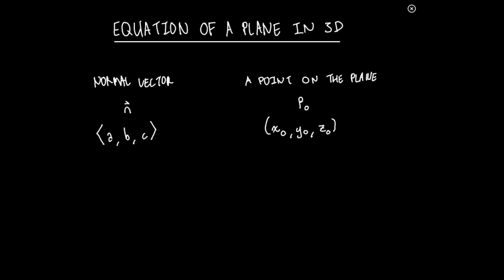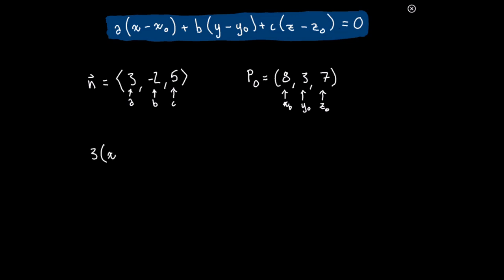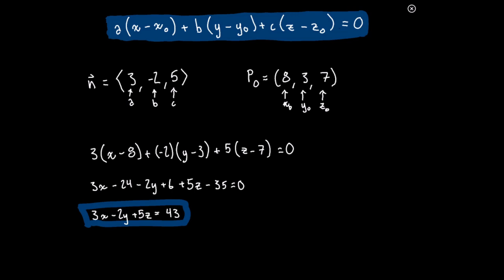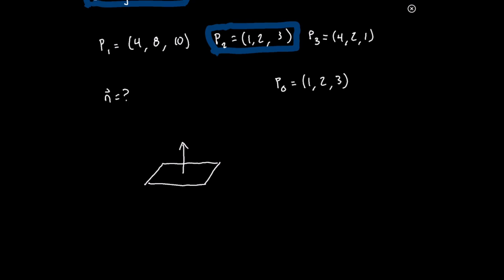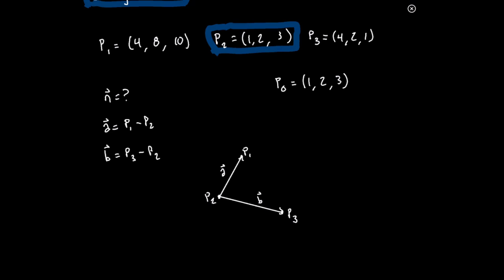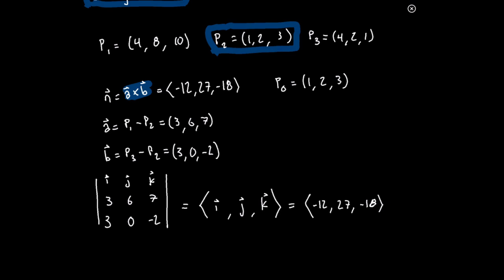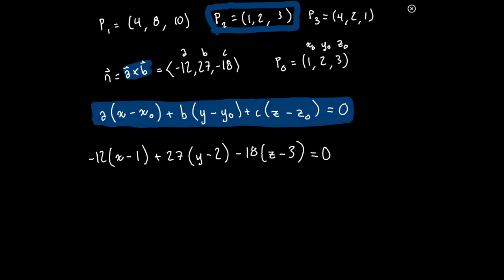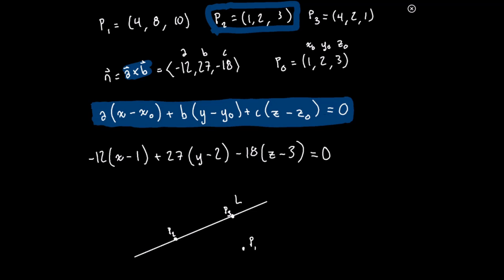The equation of a plane in 3D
Given a combination of points, lines, and a normal vector that describe a plane, we learn how to make an equation for that plane. Enjoy :)